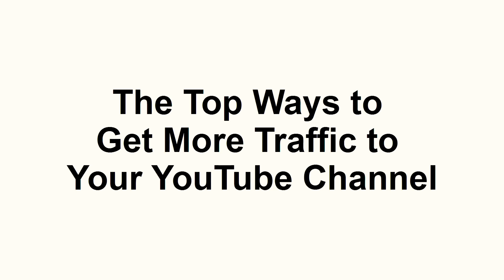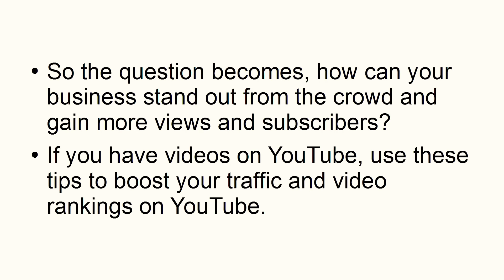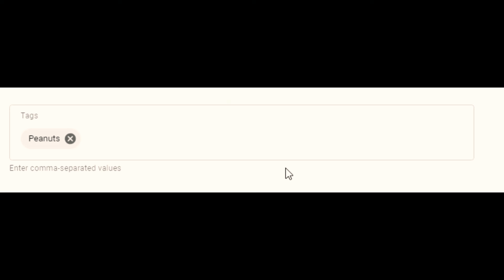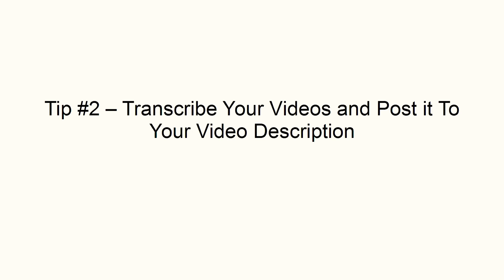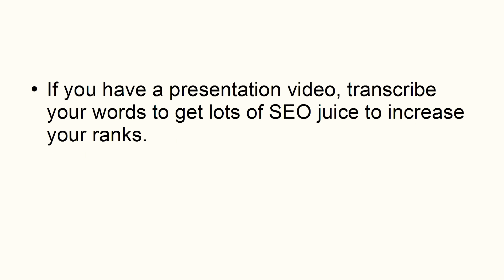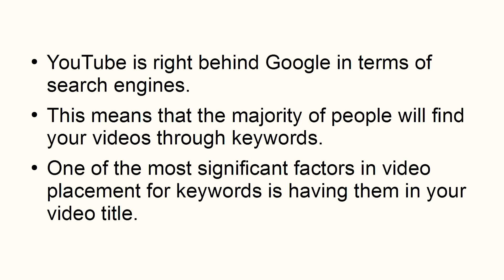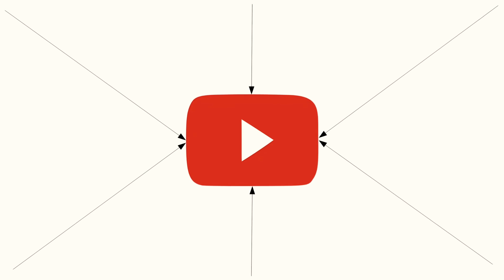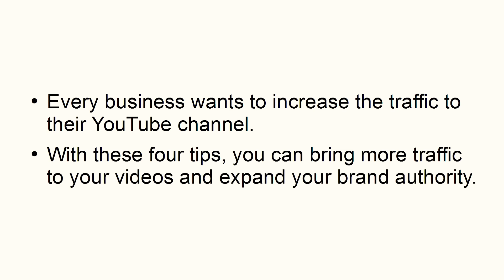The Top Ways to Get More Traffic to Your YouTube Channel | Dipak Singh | deepak singh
The Top Ways to Get More Traffic to Your YouTube Channel ||

once again❣️❣️
ok 🆗.
Thanks.
Jay Hind Jay Bharat🇮🇳🇮🇳🇮🇳.

पार्ट टाइम कमाई के मेरे सारे वीडियो देखने के लिए प्लेलिस्ट. My entire playlist of videos, for part time income ideas: -

फुल टाइम जॉब पाने की ट्रिक्स सीखने के लिए, मेरे सारे वीडियो देखने के लिए प्लेलिस्ट:- My entire playlist of videos for tricks/ideas about Full Time jobs.

Simple tag  to find out this channel

Deepak Singh,
deepak singh,
Deepak Singh Work From Home,
Dipak Singh,
dipak singh,
Dipak Singh Work From Home,
Deepak Singh Part Time Jobs,
Dipak Singh Part Time Jobs,
best jobs by
dipak singh,
Best Jobs By Dipak Singh,
best jobs by deepak singh,

paytm cash,
online income,
best online income,
safe job,
safe online income,
greatest part time income,
work for students,
part time work for students,
best earning ideas,
digital marketing,
free, Free, FREE,
free income,
free earning ideas,
free income idea,
Free me income,
free mobile app,
free website,
how to earn from blogging,
best blogging ideas,
genuine blogging tricks,
blogging tricks,
greatest income ideas,
frod, fraud, froud,
free me income,
excellent earning potential,
good earning job,
good earning part time app,
best part time income application,
genuine income idea,
genuine part time income app,
genuine jobs,
best income ideas,
best earing ideas,
best earning website fake,
fake or real,
part time data entry jobs home,
part time jobs at home,
part time business ideas,
best business ideas,
best business in India,
business without investment,
genuine earning mobile app,
unique income ideas,
unique part time income ideas,
unique earning app,
unique earning website,
best earning website,
पार्ट टाइम जॉब, घर बैठे काम, घर बैठे पार्ट टाइम जॉब, दीपक सिंह,
जिंदल, फ्री, मुफ्त,
expose, exposed,
best earning site,
genuine online earning,
sure part time income,
part time genuine work,
wordpress,
free wordpress website,
Housewife jobs,
jobs for housewife,
housewife ke liye job,
housewife,
housewife ke liye kaam part time income,
excellent income,
best part time jobs for high school students, best work from home for housewife,
freelancer,
freelancer online jobs,
part time data entry jobs part time data entry jobs from home without investment,
part time content writing,
part time typing jobs,
part time typing work,
Genuine work from home,
Best work from home Excellent income,

The information available on this YouTube channel is for educational and information purposes only. This YouTube channel does not provide financial advice. There is no guarantee, that you will be able to generate income, by using the ideas mentioned in this video. Your level of success in achieving results, as mentioned in this video, will depend on your skills, hard work and knowledge. we can not ensure that the websites/mobile applications mentioned in this video are free from errors. You expressly agree not to rely upon any information given in this video/channel. This YouTube channel strictly advise viewers to never pay any fee/charges to any Freelancing sites/companies/ individuals to get any part time/full time work.

Use this # on YouTube to find this channel.

once again❣️❣️
ok 🆗.
Thanks.

About Course: This course will help you in understand all the basics of youtube in the field of Online marketing.